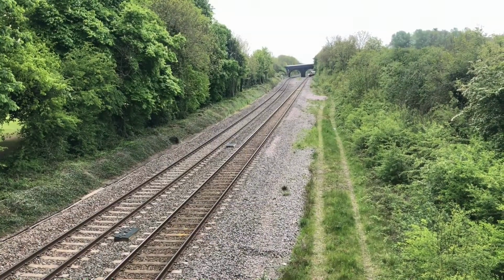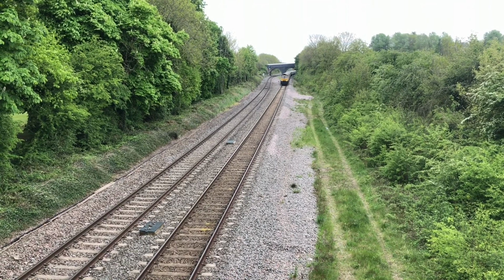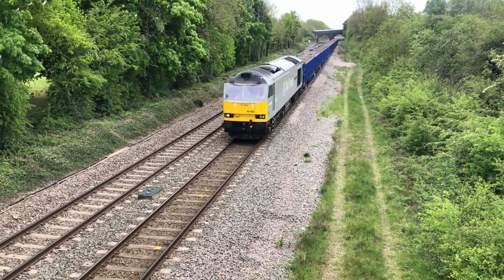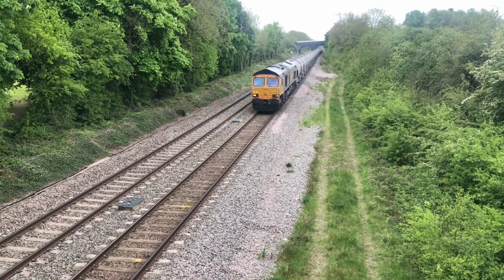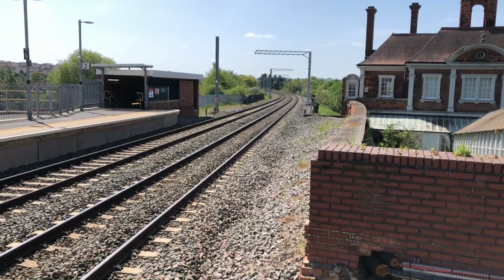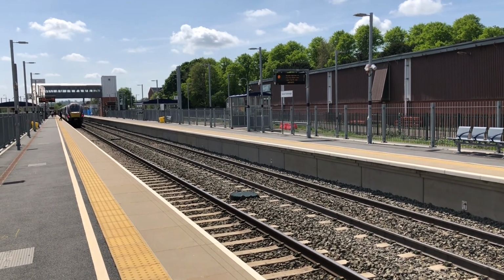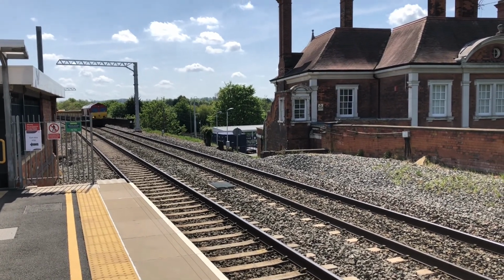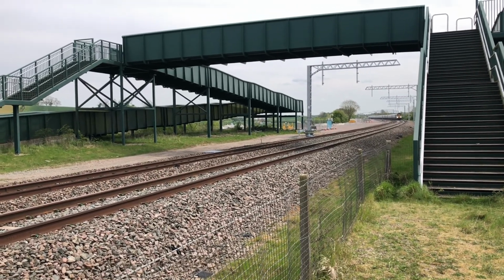Harborough station Great Bowden Bridge Braybrook crossing class 66s Class 60 GBRFS DC RAIL FREIGHT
please enjoy this video of class 66s and class 60 please help me get up to 200 views 🙏